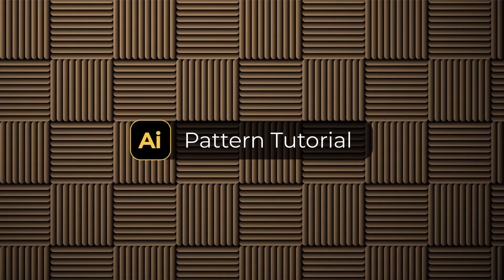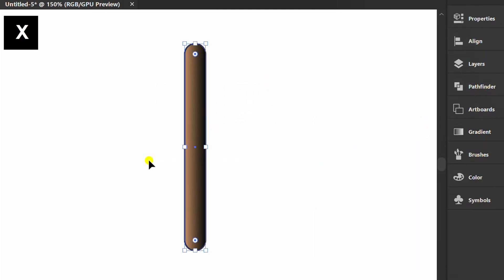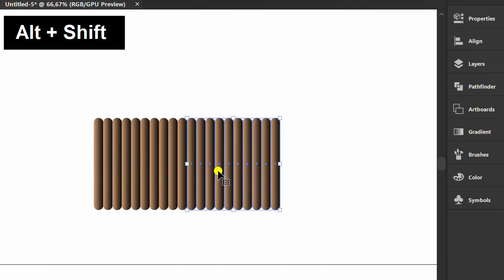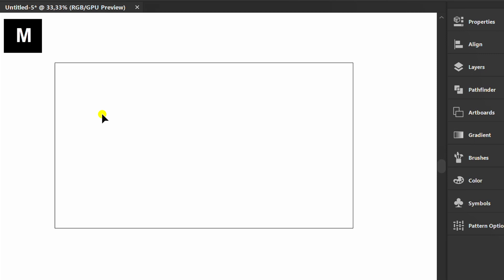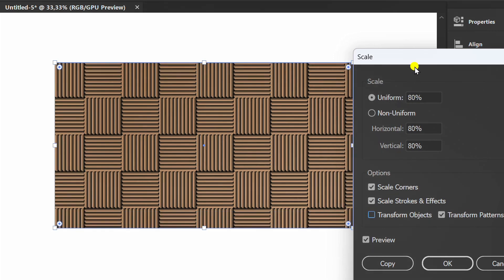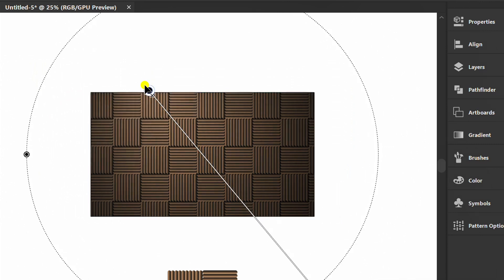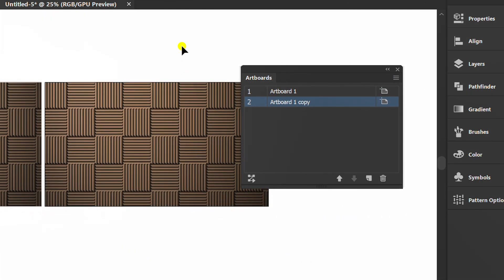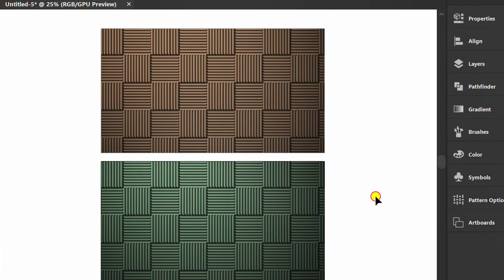Create 3D Pattern use Rectangle Shape | Adobe Illustrator Tutorials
try this with easy step to Create 3D Pattern use Rectangle Shape, Adobe Illustrator Tutorials.